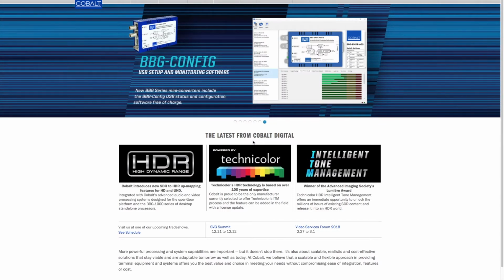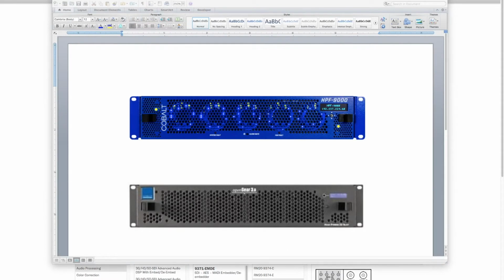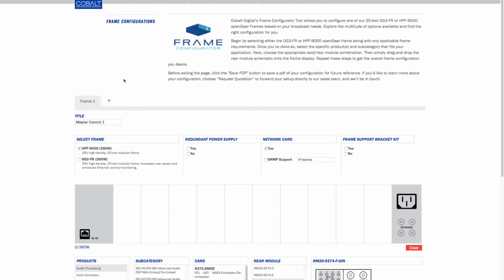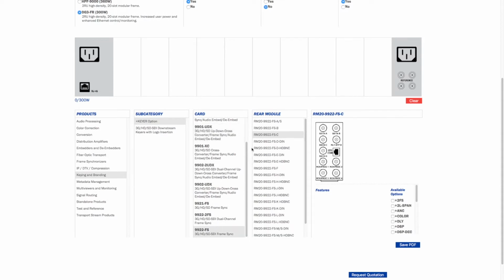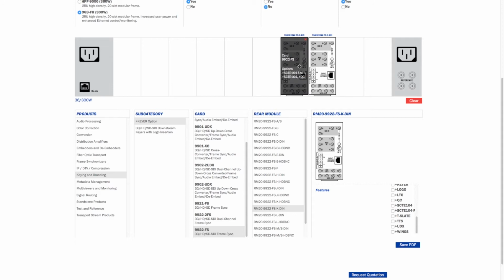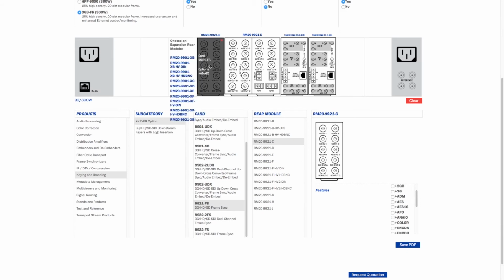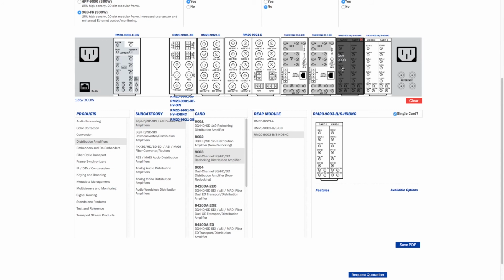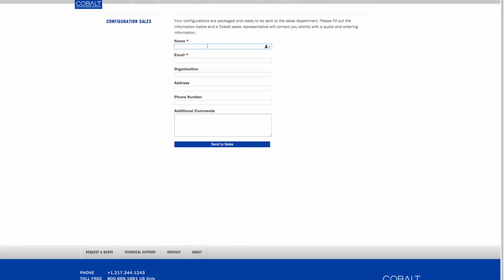Cobalt Frame Configuration Tutorial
I will show you how to find the configurator, build a configuration, and save your configuration. This tool will not only help you visualize your purchase, but allow Cobalt the ability to load frames with cards, rear modules, IP addresses and name frames prior to shipment so that your integrations go smoothly